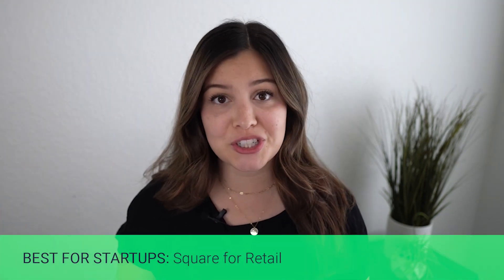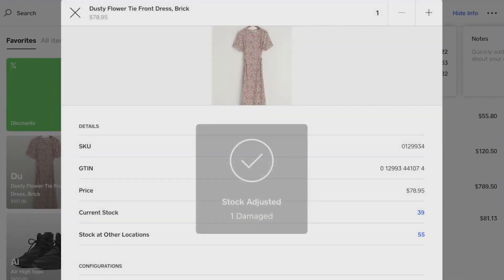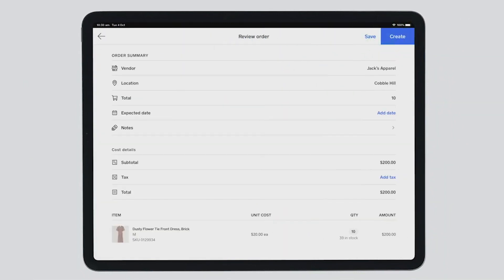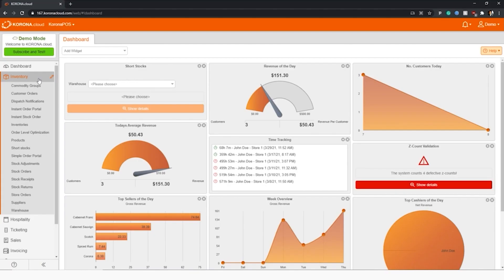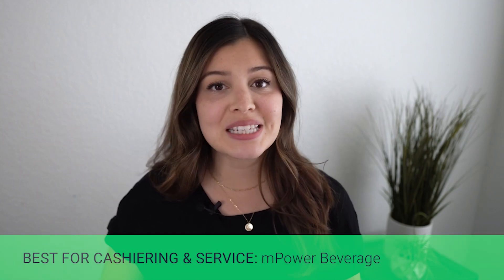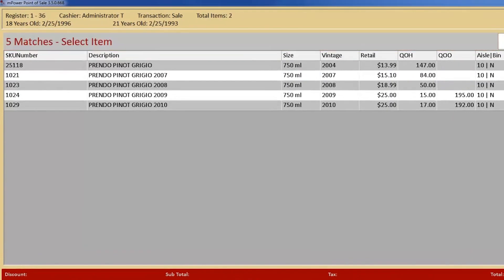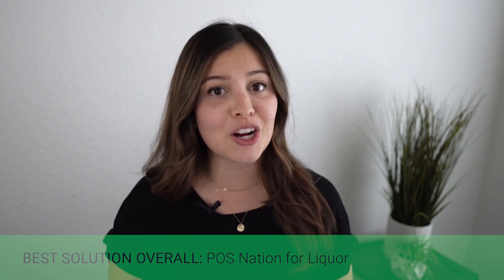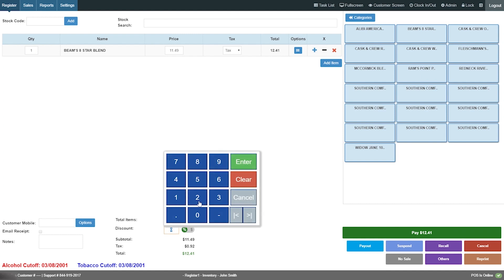Top 4 Liquor Point of Sale (POS) Providers for 2023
Finding the right POS system for your liquor store can be a challenge. Lucky for you, we're here to share the best-rated package store point of sale software for your beer, wine, or liquor store in 2023!

Want to do more research before making a final decision? Download our FREE Guide to Liquor Store Inventory Management

If you want to learn more about POS Nation for Liquor, contact our industry experts at , or schedule a live software demo

TRANSCRIPT:
Finding the right POS system for your liquor store can be a difficult process.
The success of your business depends on choosing the right one — but when there are hundreds of viable options out there, how will you know which software to invest in?
If you’re searching for highly-rated liquor point of sale software, here are our top-tier recommendations for 2023.

Let’s start with the best free software for startups.
Square for Retail ranks as one of the top free liquor POS solutions for online and in-person sales.
Getting started is pretty easy, and their free plan has an impressive host of capabilities.
You can pick and choose the features you need on top of what’s offered — and you can upgrade or downgrade your plan anytime based on your business’ changing needs.
Square Basic includes Global Trade Item Number and SKU support, in-store pickup or shipping features, a website builder, social media integration, automatic inventory syncing, and even eGift card capabilities.
Square Professional, Performance, and Premium add to those basic features with e-commerce, inventory management tools, customer reviews integration, automatic purchase orders, barcode label creation, vendor management, and more.

As you likely know, the time of year affects liquor stores, too!

That’s what makes KORONA software the best option for seasonal promotions.
KORONA is excellent at accommodating seasonal inventory changes that many liquor stores experience, as well as handling varied and frequent promotional programs.
They are all about ease of use and taking away operational concerns so that you can focus on selling.
Their cloud-based POS system is streamlined, well-designed, and has many desired features for liquor stores.
Inventory can be tracked using their system from handheld devices, and product trends can inform your future promotions.
If you’re looking for detailed promotional capabilities, automatic inventory ordering, employee time tracking, franchise scalability, and customer loyalty programs, KORONA has you covered.
All KORONA software updates are automatically installed in each of your POS terminals for the duration of your subscription, so you never have to double-check that you’re up to speed.

The next category is the best liquor solution for cashiering and customer service.
mPower Beverage has slick cashier tools for speedy checkouts, and provides streamlined customer service features like no other.
Managing a liquor store with thousands of items can be incredibly time-consuming, but mPower makes this process easy and intuitive with their software.
Their POS and inventory software gives you real-time actionable data to make smart, agile business decisions in a highly competitive marketplace.
mPower is designed for retail beer, wine, and liquor stores of all sizes — and is a great tool to keep your business running smoothly on all fronts.
The software comes equipped with case breaking, mix and match pricing, multi-location support, ordering suggestions, and centralized pricing and promotions.

Finally, the best liquor store solution overall.
POS Nation universally ranks at the top for quality liquor store POS software.
Our software features like mix and match bottle pricing, case break inventory tracking, dynamic reports, age verification, marketing and promotional tools, customer loyalty, and vendor management are unparalleled by our competitors.
While using POS Nation for Liquor, cashiers can quickly confirm a customer’s age, staff and managers can easily monitor inventory, and employee management is a breeze.
Our software does the bulk of the behind-the-scenes work for you and prepares your business for success and growth.
Finally, our in-house technical support team is the best in the industry — available 24/7 to help your small business through any roadblocks.
We’ve helped thousands of retail liquor stores nationwide build a customized solution from the ground up — and become satisfied POS Nation customers.

Now that you have an understanding of the best liquor store software options on the market, what will your next step be?
Implementing the right POS system for your liquor store is critical for its success.
You need a POS system that allows your business to run smoothly, catches problems before they start, and plans ahead for growth.